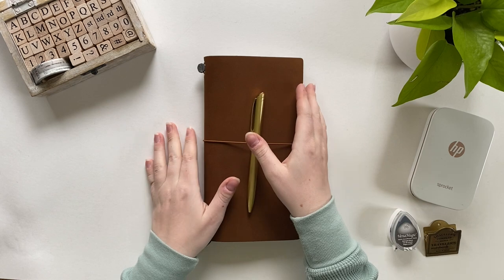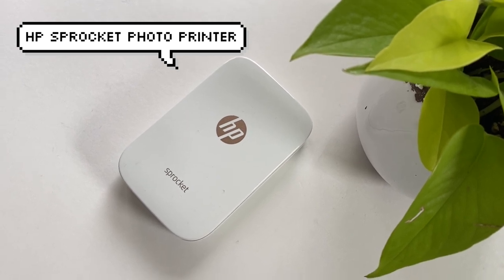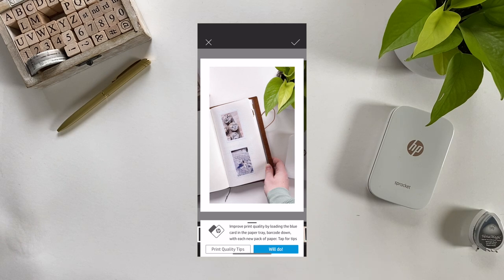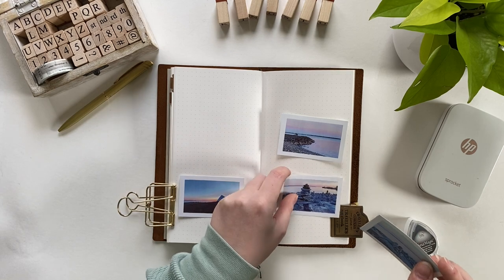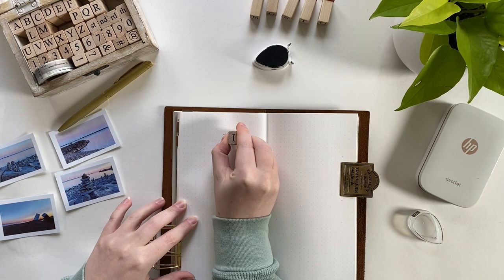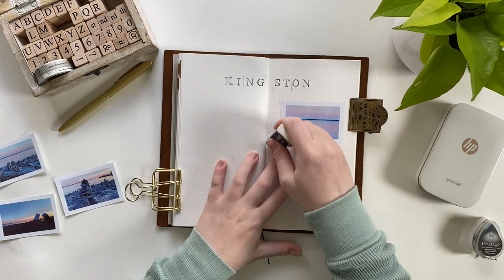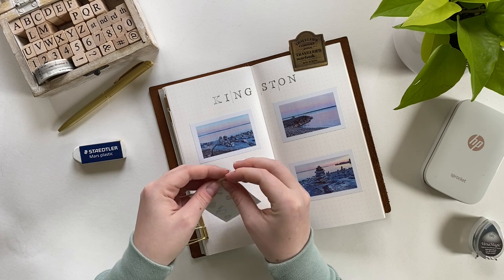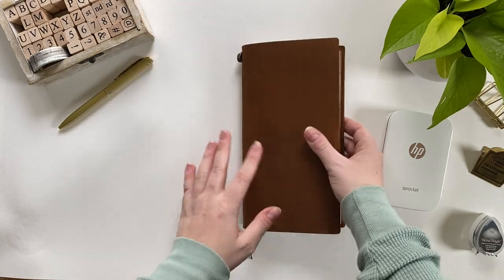using my planner/bullet journal as a journal ~ plan with me in my standard traveler's notebook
Lately I've been experimenting with photo journalling in my traveler's notebook along with my regular bullet journalling and I've been loving it! So today I thought it would be fun to take you along with me as I setup one of these spreads in my planner.

Shop my lettering guides!

SUPPLIES:
My Journal // Standard Camel Travelers Notebook (I got the Starter Kit)

Pentel Energel gold metal body pen*

Muji 0.5 retractable gel pen refill*

Recollections Alphabet Wood Stamps in the medium uppercase & number sets (I got mine from Micheals Craft Store)

Ink: Versa Magic in Midnight Black

HP Sproket Photo Printer*

MY FILMING SETUP:
Camera: I film with my Iphone 11 pro
Tripod: Vanguard Alta pro 263AB tripod with a phone mount *
Mic: Blue Yeti USB microphone *

WHAT'S THE TEA?!
Well, I'm glad you asked! I love almost all types of tea and I am always happy to share my favourites!

In this video I'm drinking some Irish breakfast tea (Barry's tea Gold Blend) but you can also catch me drinking rooibos tea, white tea (I love a good oolong) and black tea (unless its after 4pm). I love purchasing my tea from a local Toronto tea supplier called Sloane's Tea